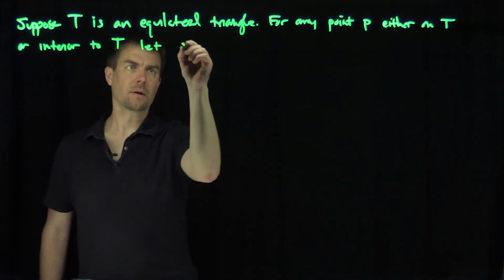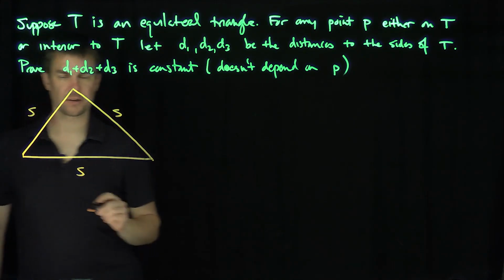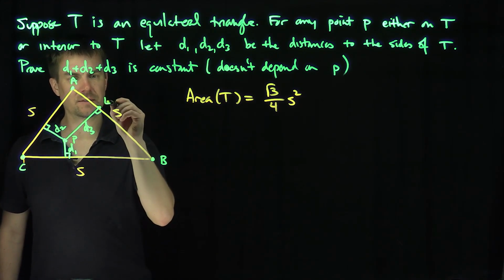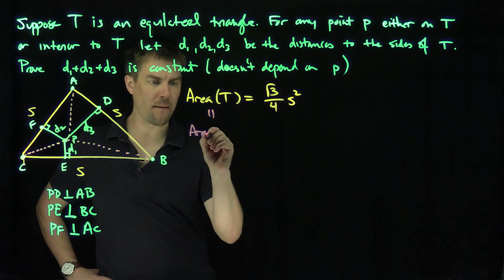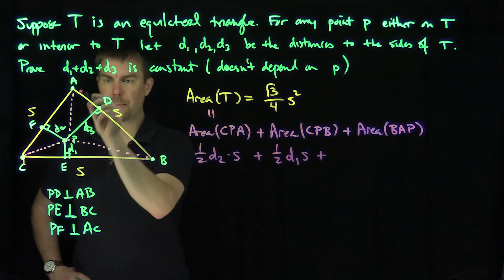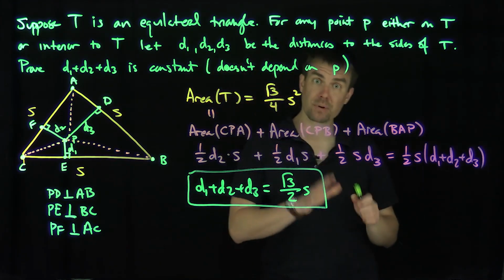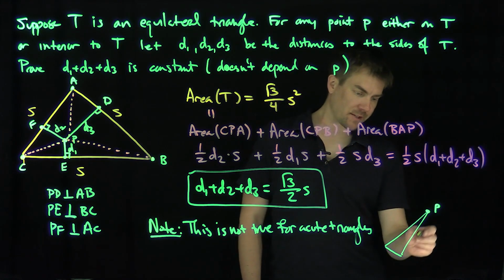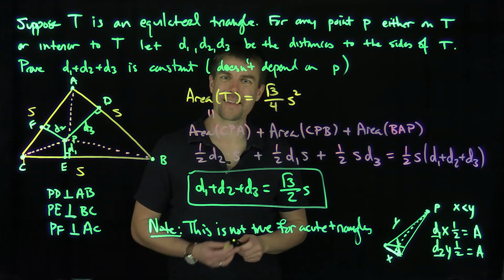Viviani's Theorem on Equilateral Triangles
We prove Viviani's Theorem on Equilateral Triangles. This theorem asserts that for any point either in or on an equilateral triangle. The distances from that point to the three sides sums to a value which is independent of the choice of point selected. In this way the sum of the distances to the sides of an equilateral triangle is constant.